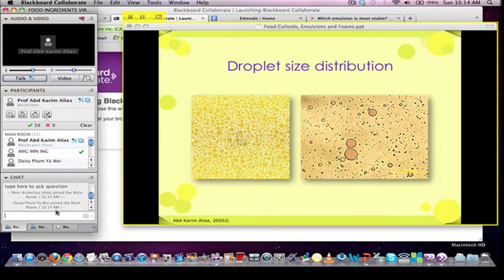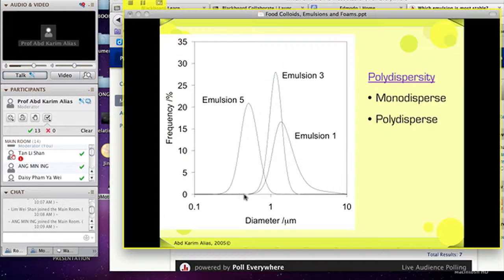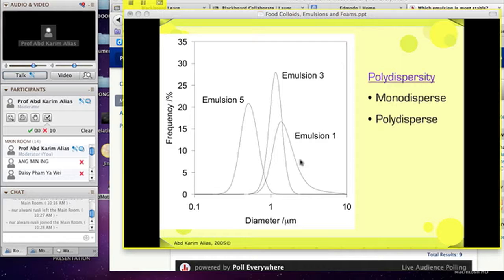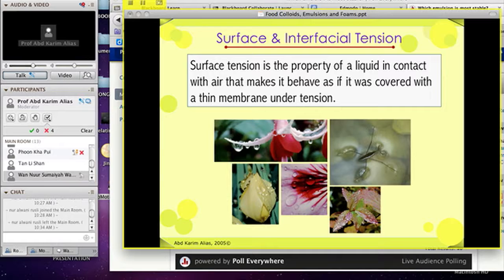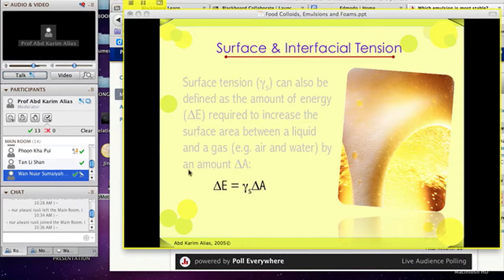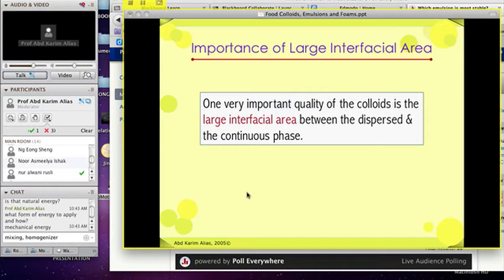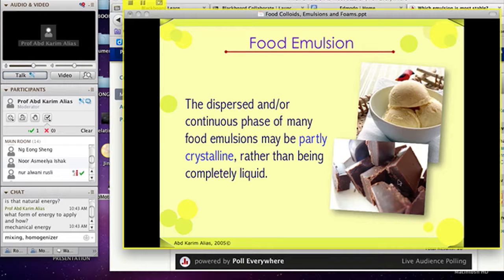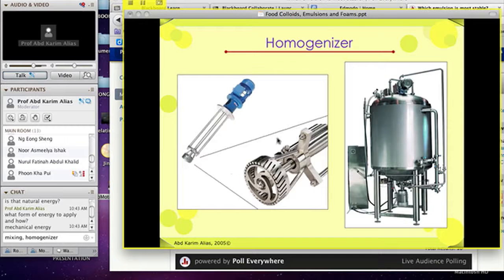Food Emulsion: Preparation and size distribution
Web Lecture _30-Nov-2011:
Topics covered: Droplet size distribution of emulsion, definition of surface tension and interfacial tension, emulsion preparation. This is the first ever live lecture I conducted online with my students using Blackboard Collaborate, a component in Coursesites (the free version of Blackboard for educators). The live lecture went on quite smoothly. I recorded the whole session and did some editing before uploading it to YouTube.

The recorded lecture is posted here solely for the purpose of education and in the spirit of sharing.